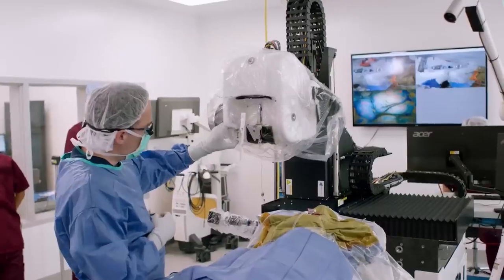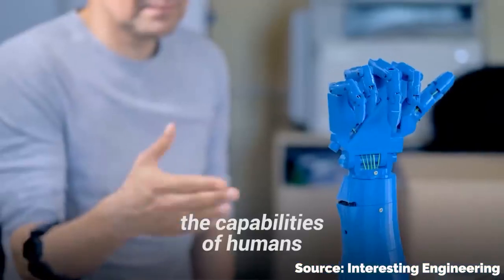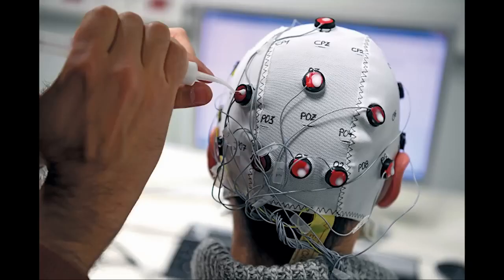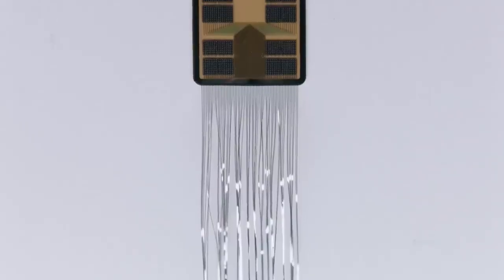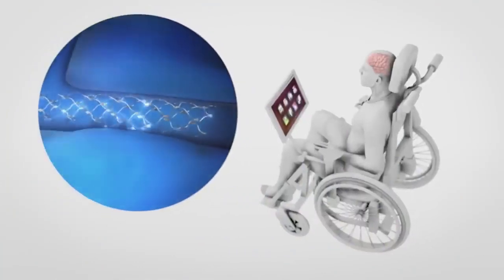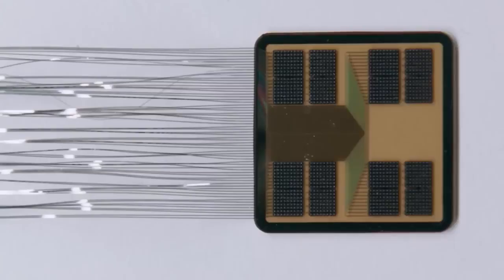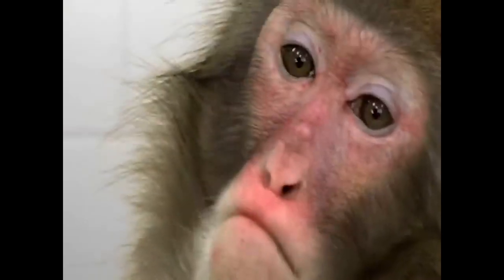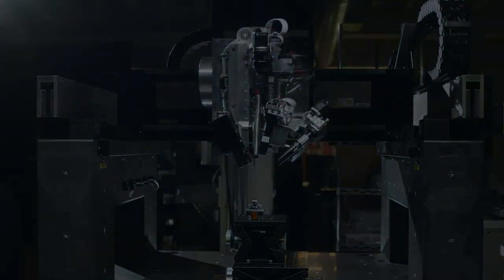Elon Musk’s Neuralink Brain Implant Could Begin Human Trials In 2023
The world in 2050 is a future filled with amazing technology. By 2050, artificial intelligence and virtual reality will be ubiquitous. Quantum computing and advanced prosthetics will rise. We will move around the world with Hyperloop technology, evtols, electric cars, self driving vehicles, and electric/supersonic airplanes. Our packages will be delivered by drones and our power will come from renewable energy. There will be a permanent base on the Moon, humans on Mars, and space hotels in orbit. While our food consumption transforms, vertical farming and biotechnology will rise. Stem cells and CRISPR technologies will regenerate injuries and cure diseases. Lastly, we will battle climate change by removing carbon directly from the atmosphere. The future is exciting!